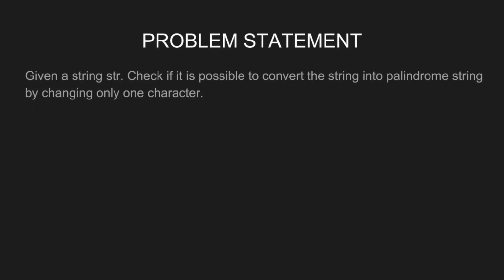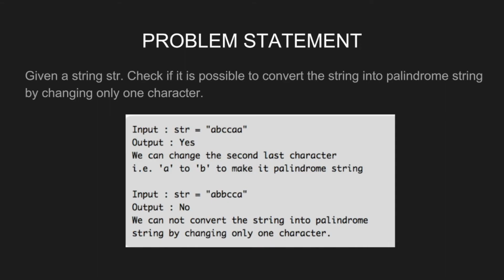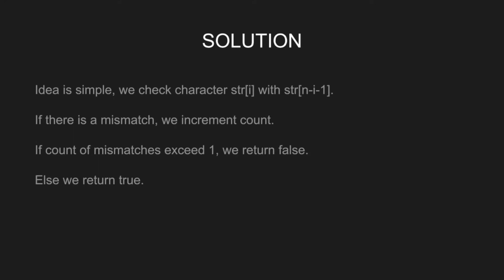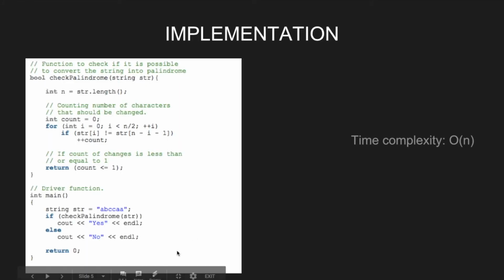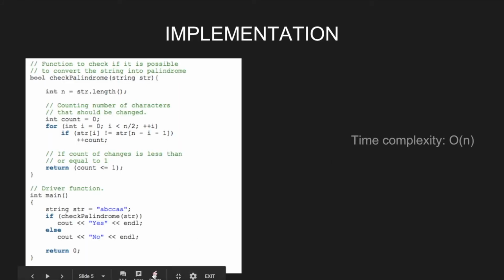Convert the string into palindrome string by changing only one character | GeeksforGeeks